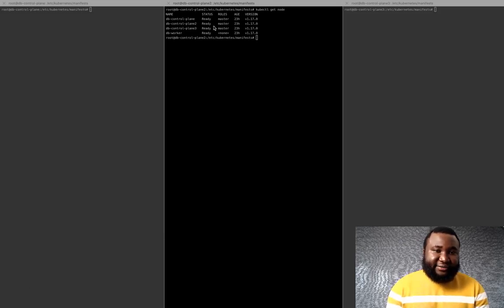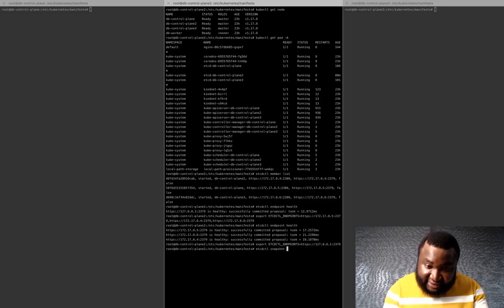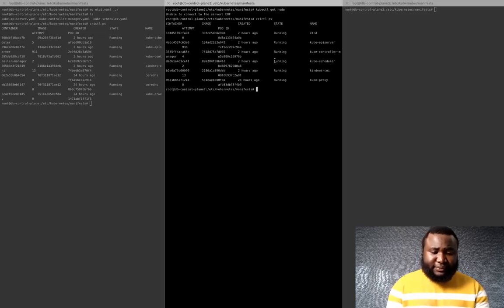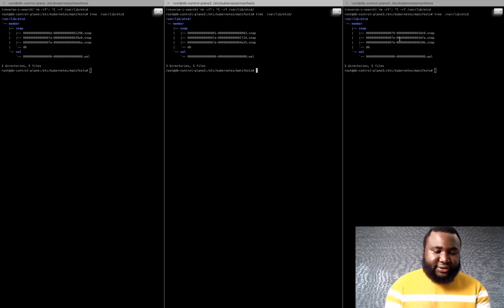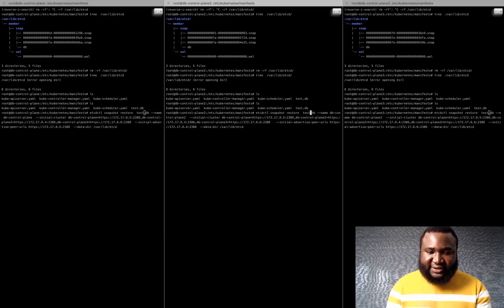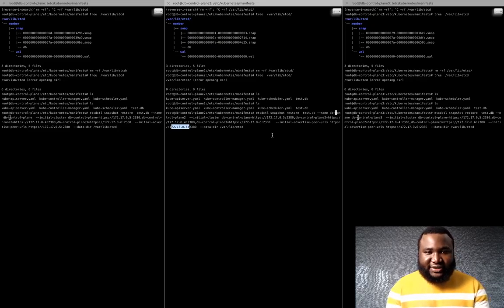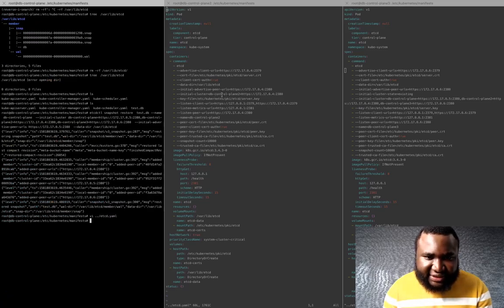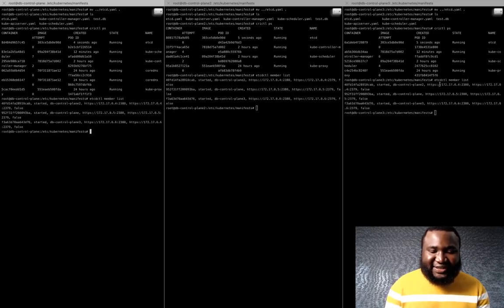ETCD Recovery From Majority Failure Using Snapshot Restore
In this video, we look at using snapshot restore to recover from a complete loss of an etcd cluster.